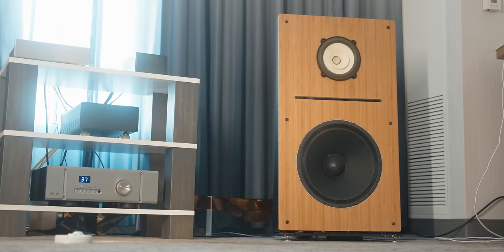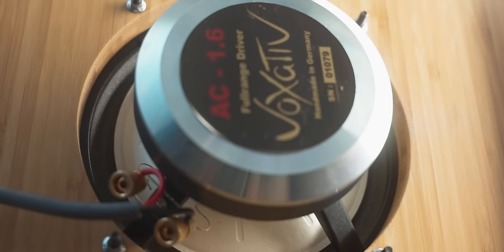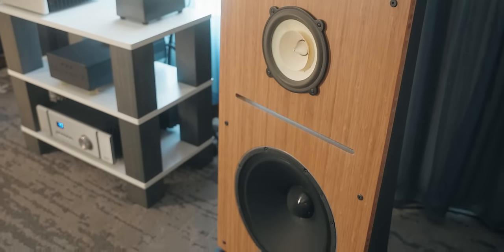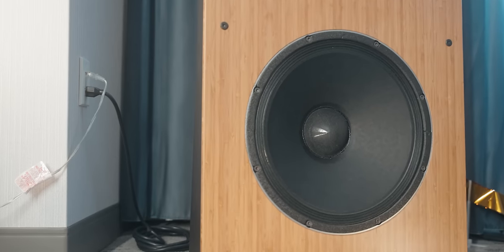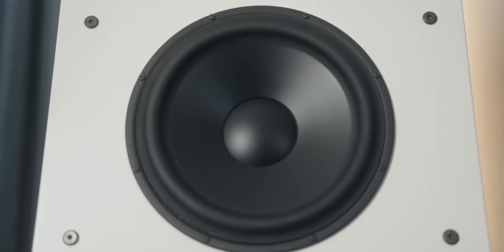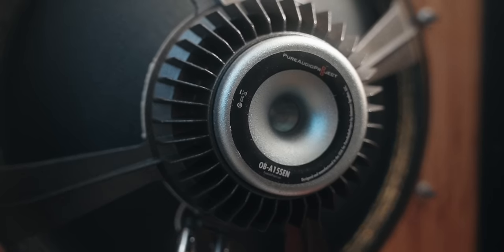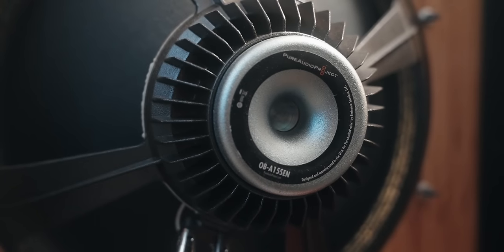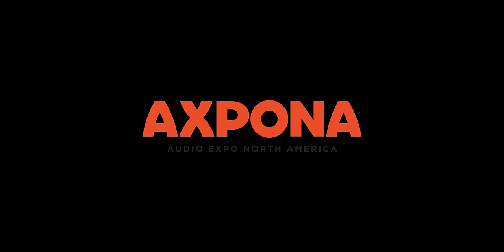Why Open Baffle Speakers are the BEST? Pure Audio Project Audiophile Speaker Designer Explains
Pure Audio Project makes Audiophile Open Baffles Speakers for home in all sizes and are relatively affordable hifi loudspeakers that is "modular." I decided to ask some questions at @AXPONA